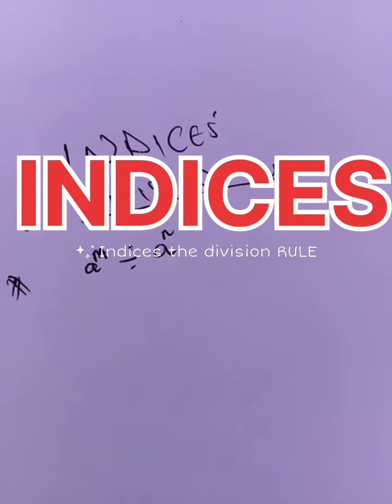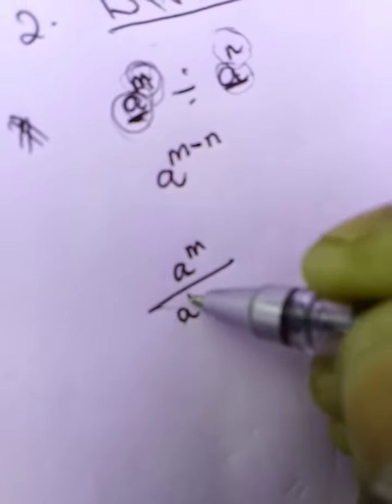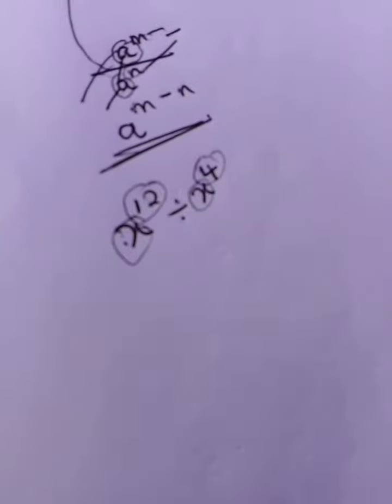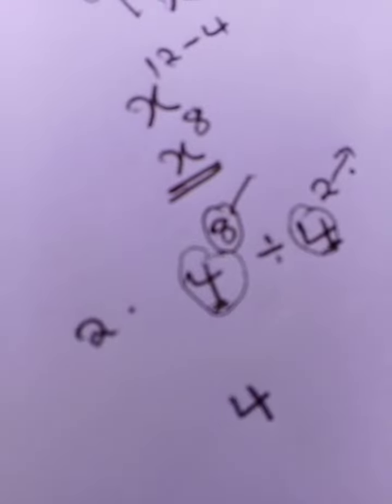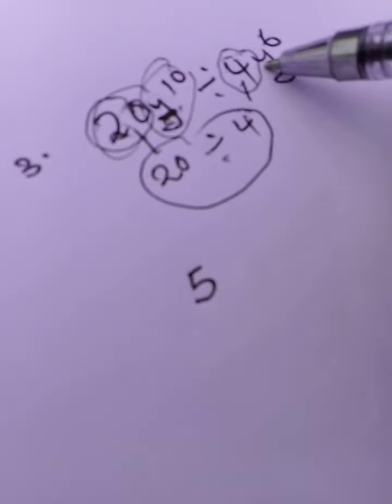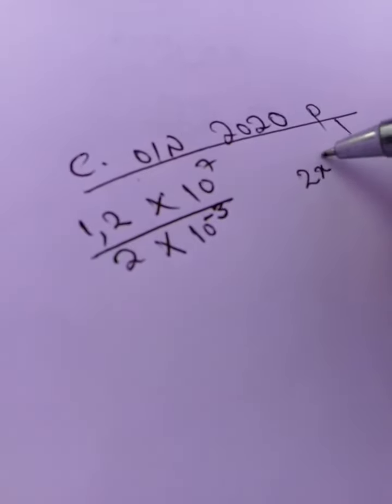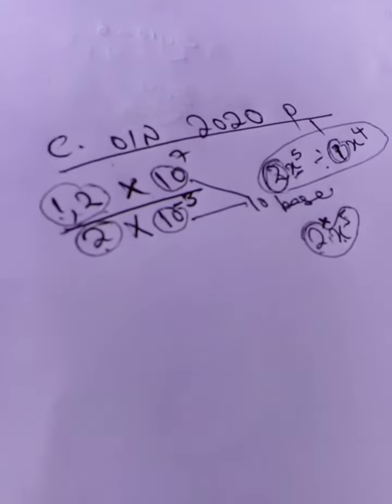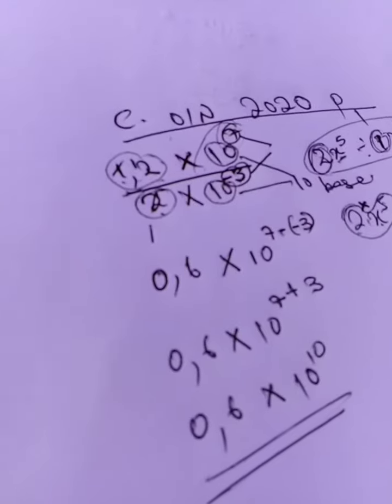LESSON 2 O LEVEL INDICES THE MULTIPLICATION RULE WITH A QUESTION FROM CAMBRIDGE PAPER1 OF O/N 2020